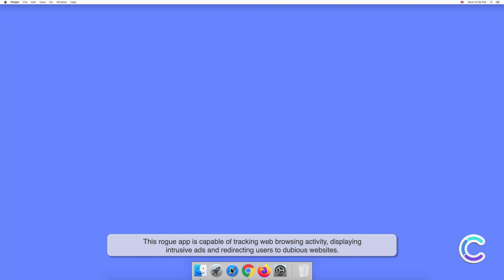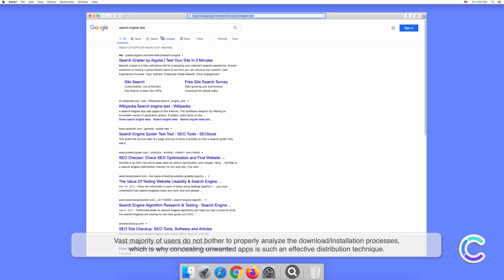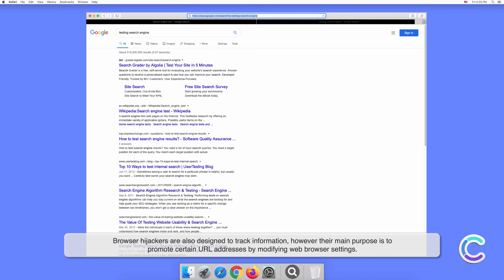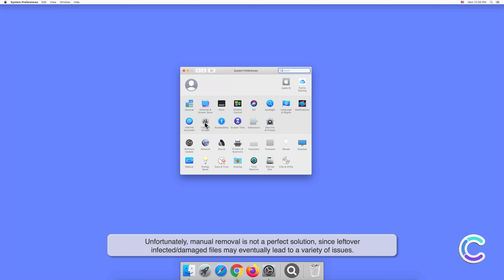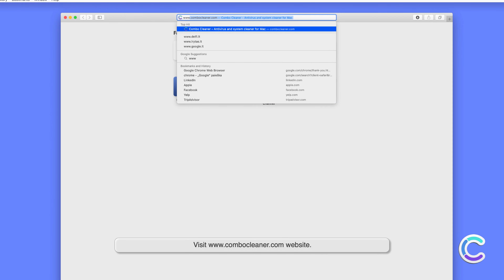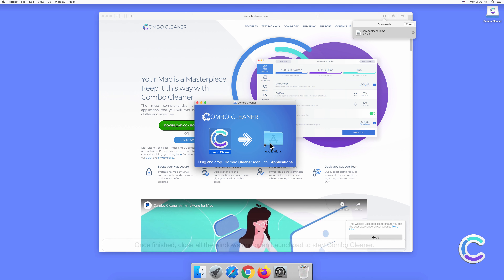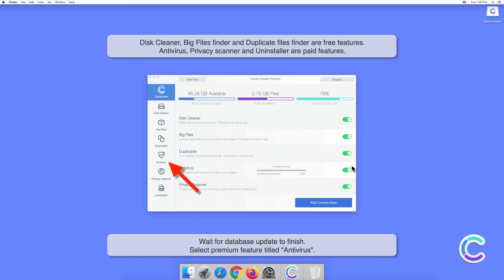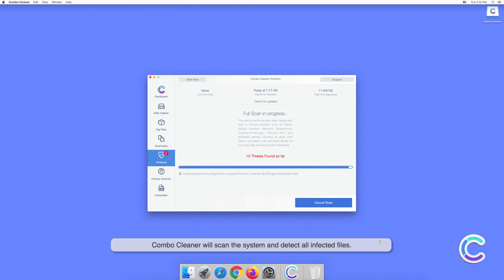How to remove MergeFlow - potentially unwanted application using Combo Cleaner?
Video showing how to remove MergeFlow - potentially unwanted application using Combo Cleaner.